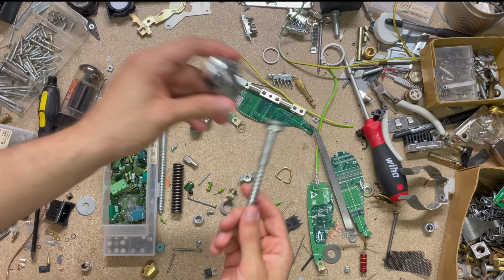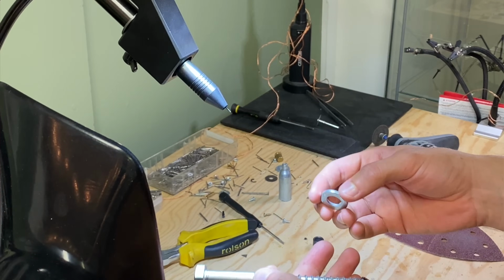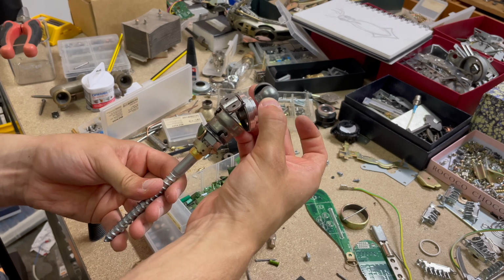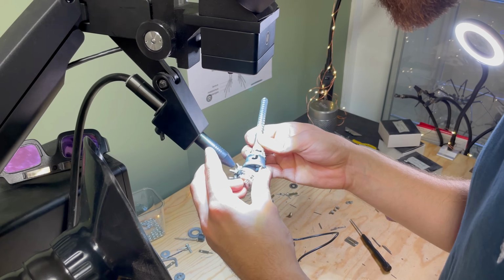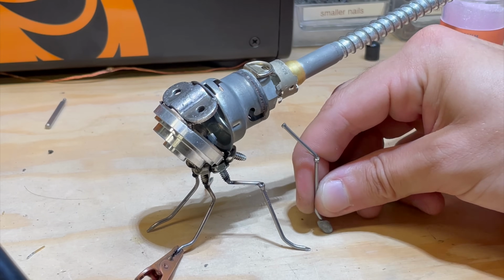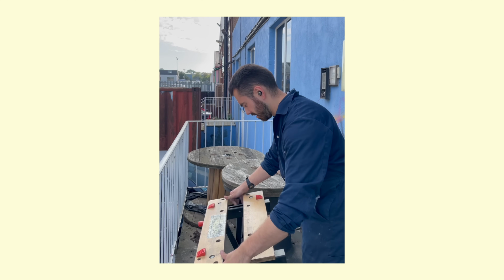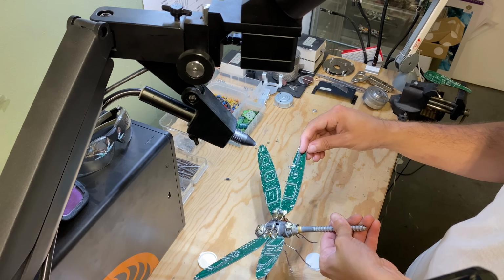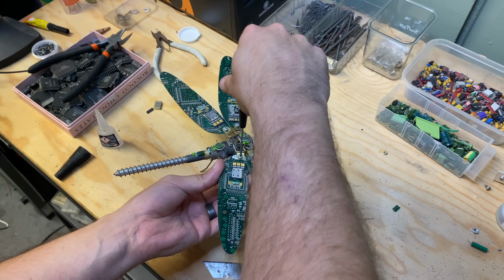I Built a Dragonfly Out of Scrap Metal!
I built a dragonfly out of scrap metal, recycled electronics, and other E-waste! This was inexplicably one of my longest ever builds, taking over a year to finish, but I'm really happy with how it turned out. Let me know what you think, and what you'd like to see me make next.